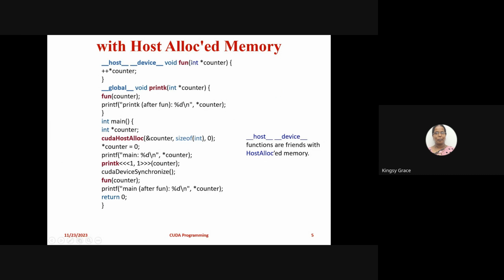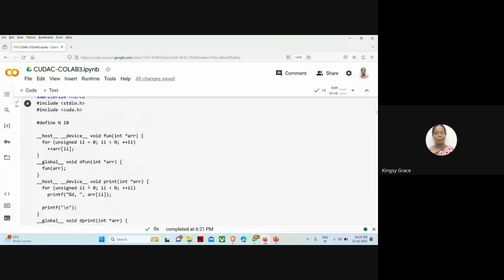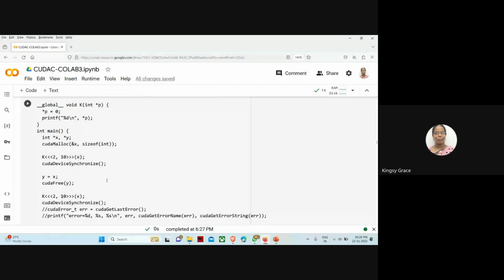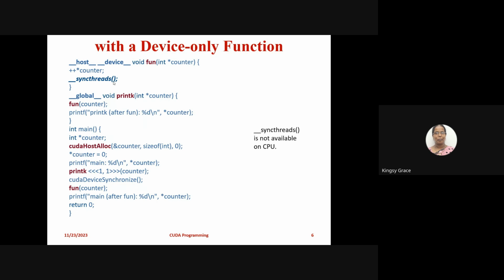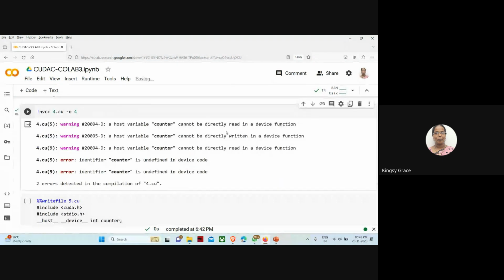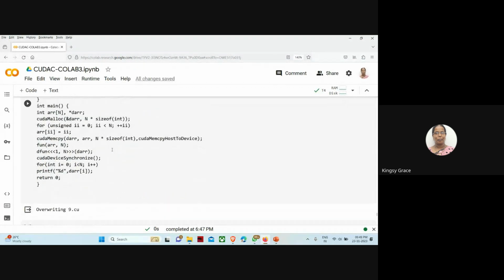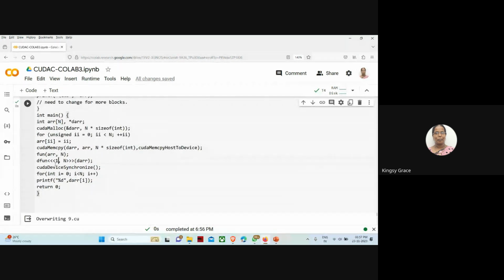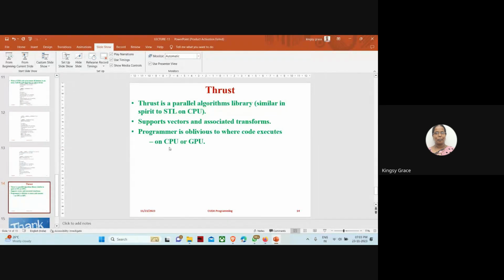CUDA L11: Scalable Parallel Execution